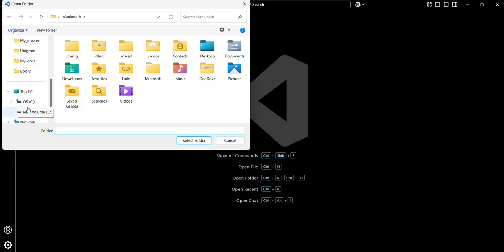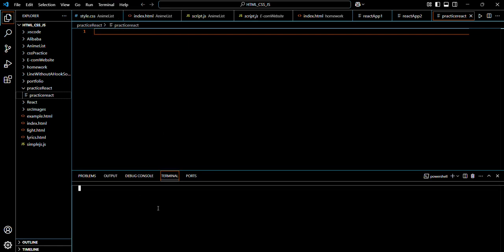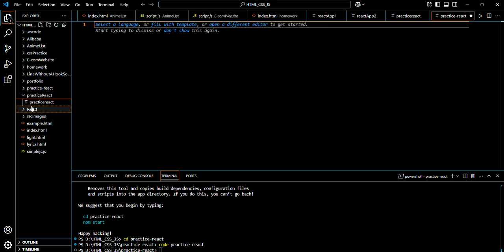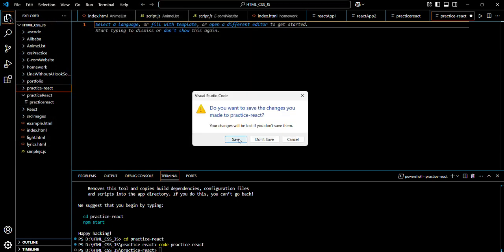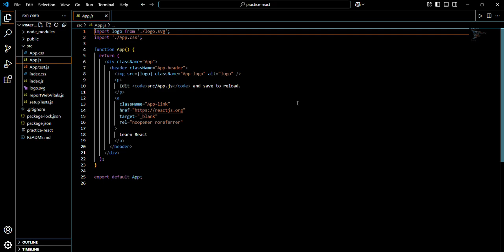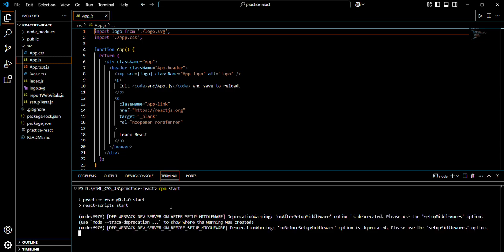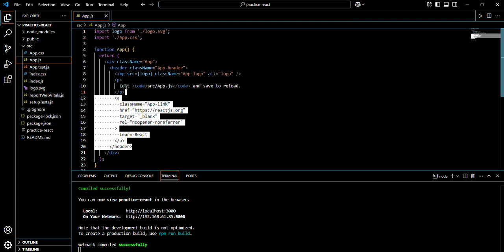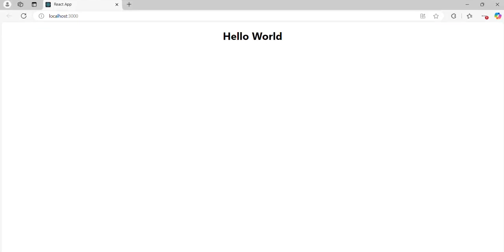How to create react app